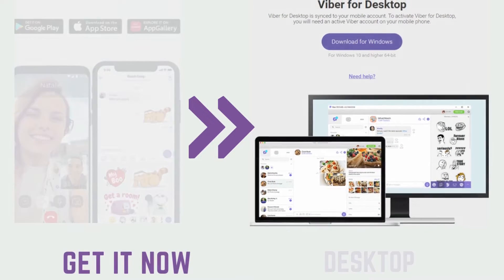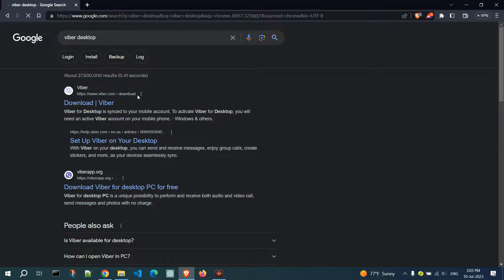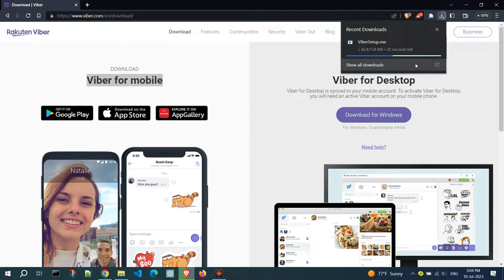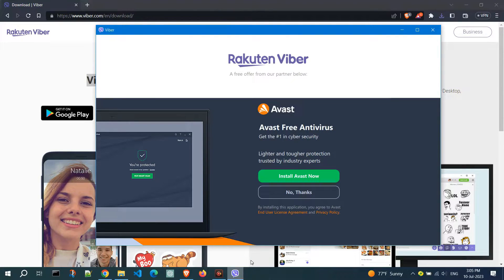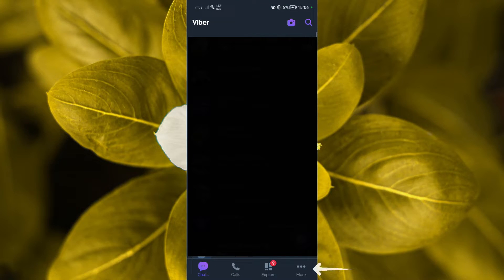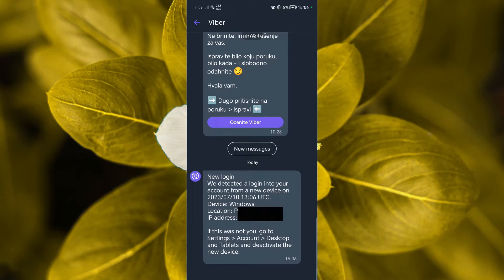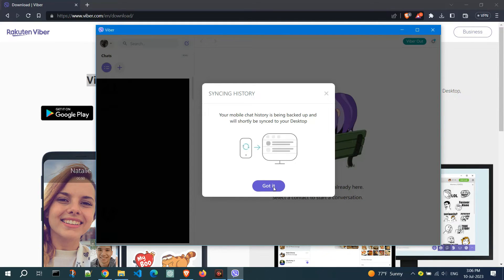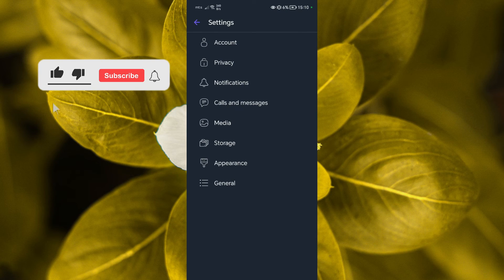How to Install Viber Desktop and Connect With Phone #2023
Looking to enhance your communication experience? Learn how to install Viber Desktop on your PC and seamlessly connect it with your phone. Our step-by-step guide provides easy-to-follow instructions, ensuring a smooth setup process.